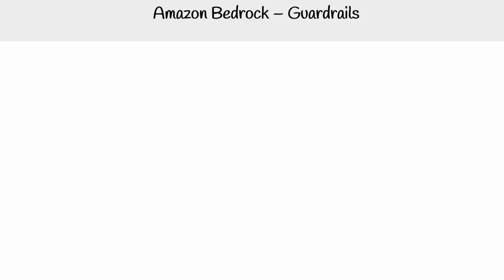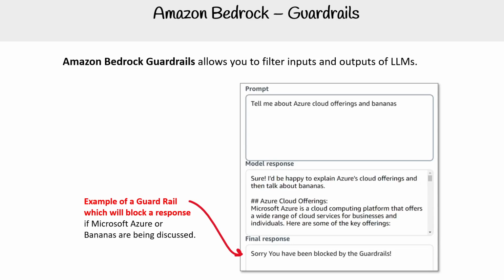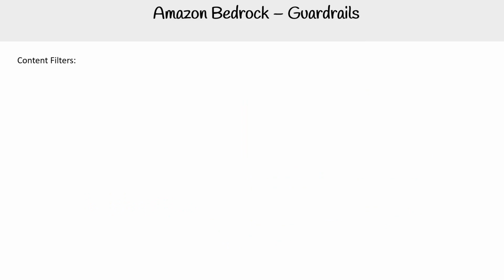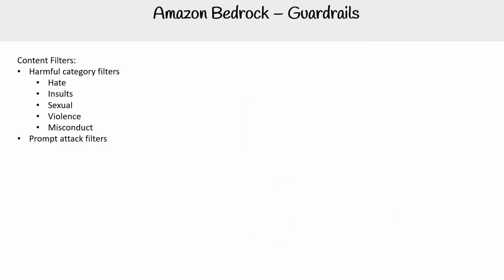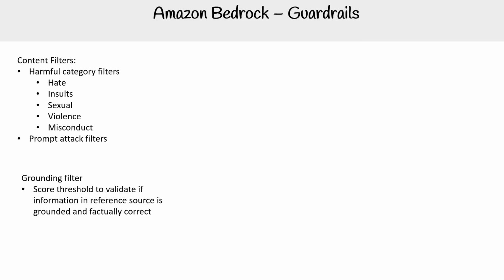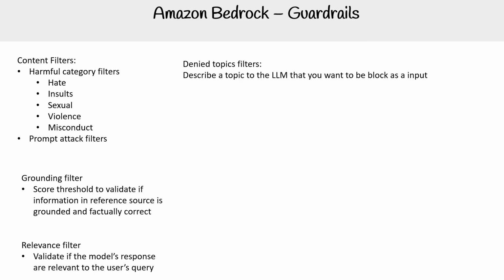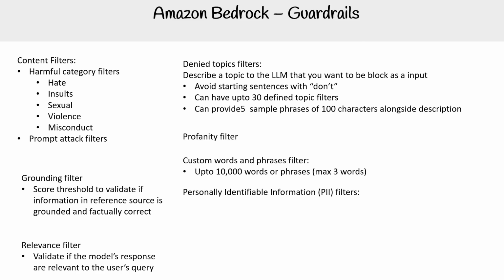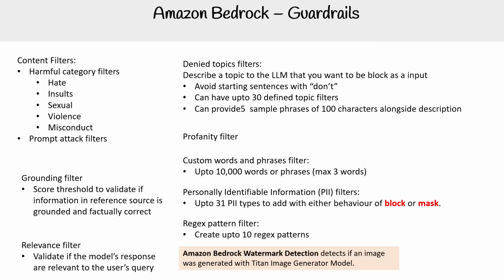Implementing Guardrails in Amazon Bedrock - AWS AI Practitioner AIF-C01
This AWS AI Practitioner AIF-C01 course video introduces guardrails in Amazon Bedrock. Learn how to implement guardrails to ensure that AI models provide safe, ethical, and reliable outputs.

Key Topics:
- What are guardrails in Amazon Bedrock?
- How to set up and configure guardrails
- Examples of using guardrails to prevent undesirable outcomes